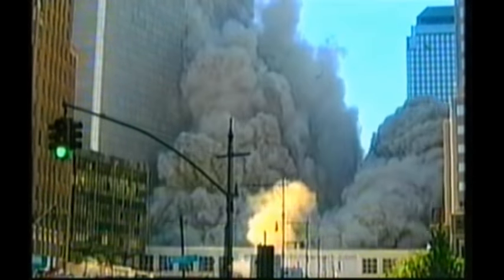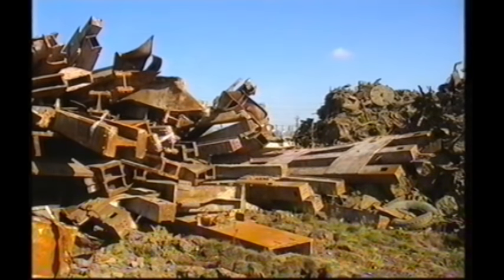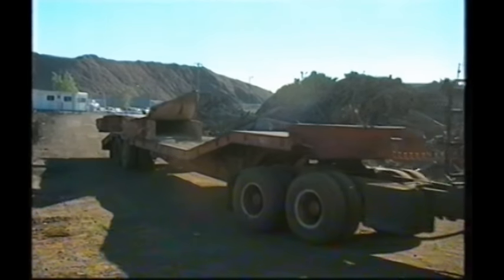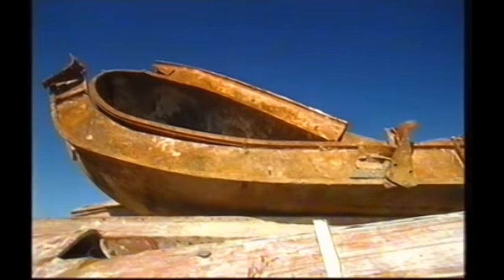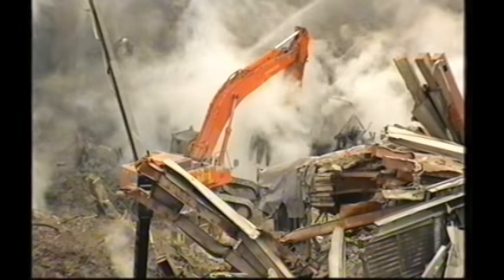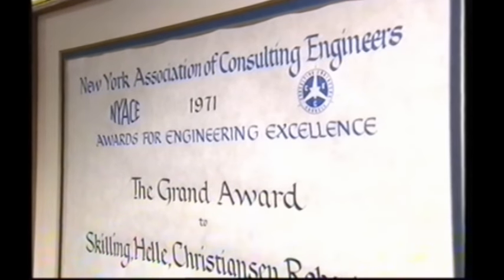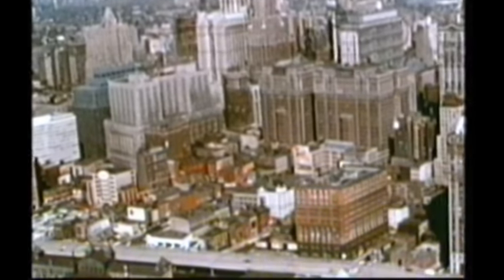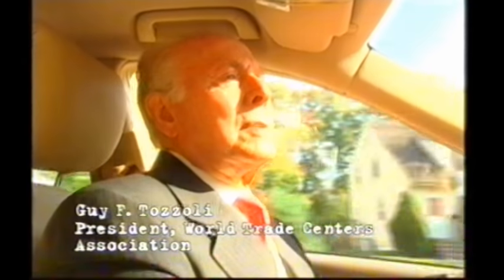9/11—"How The Twin Towers Collapsed" (C4 documentary, 2001)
Please see my collection of live BBC and ITV news reports on this subject available elsewhere on this channel. This video is not my copyright, it is (c) Channel 4, 2001.